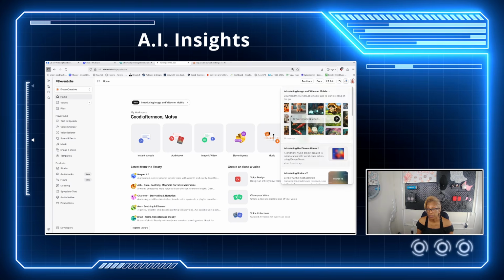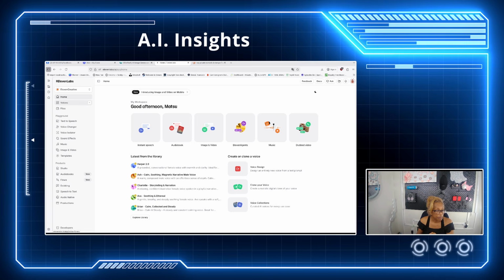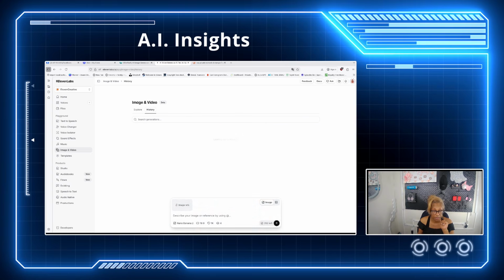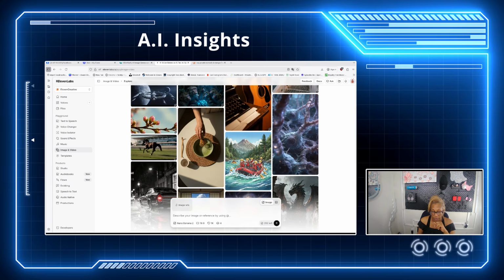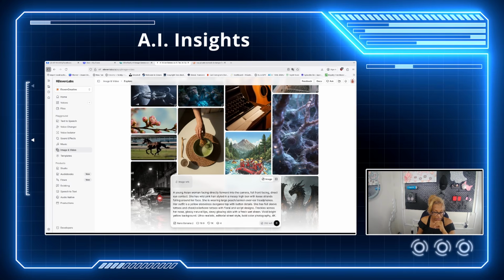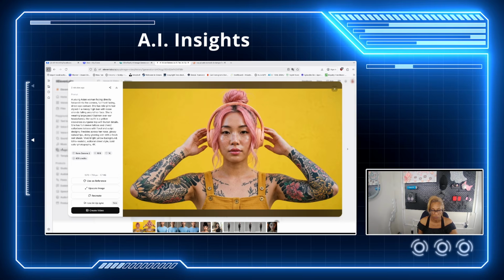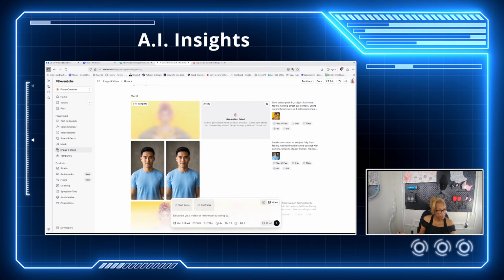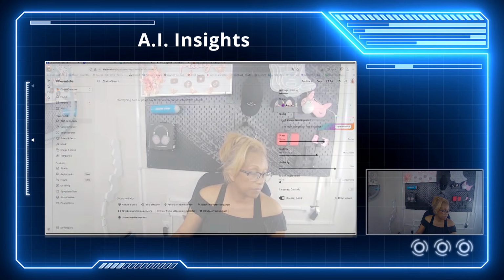How to Use ElevenLabs Text to Video — Beginner's Guide (AI Video Creation Made Easy)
In this video, I'm breaking down exactly how to get started with ElevenLabs text to video — one of the most powerful AI tools available right now for creators, brands, and storytellers. Whether you're a complete beginner or just exploring what AI can do for your content, this guide walks you through everything you need to know to turn your words into stunning video content fast.

We cover the basics of how the platform works, how to write prompts that actually get results, what settings to use for the best output, and how to take your generated video even further using additional AI tools in your workflow.

If you're building a brand, growing a YouTube channel, or just want to level up your content creation game without needing a full production team — this is the video for you. AI video generation is changing the game for independent creators and this is your starting point.

🤖 Perfect AI Tools for your creative and professional needs. Exclusive offers just for you.